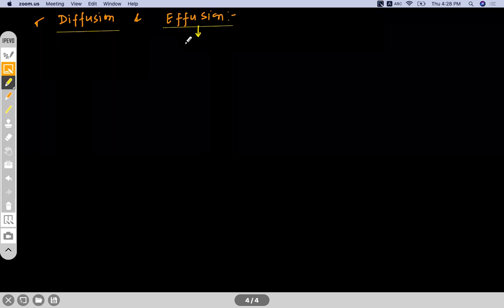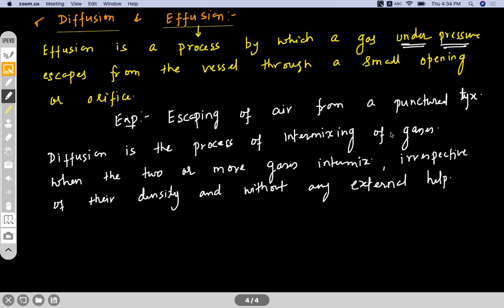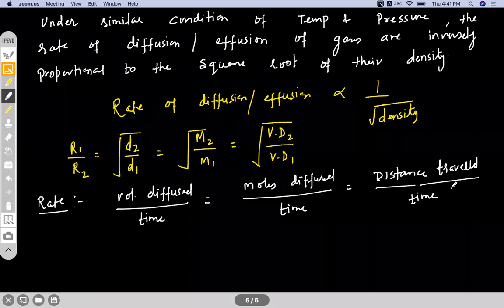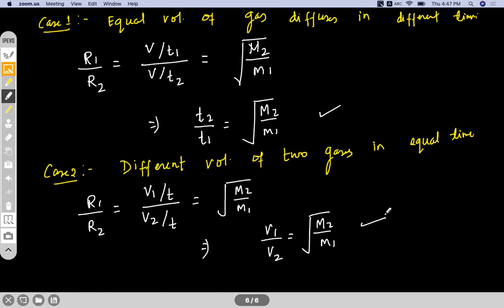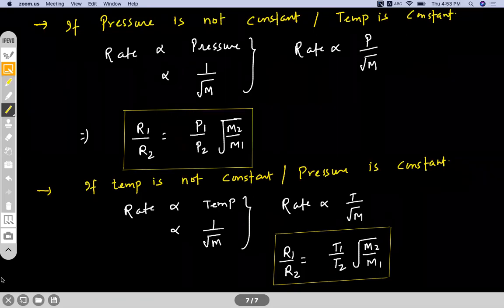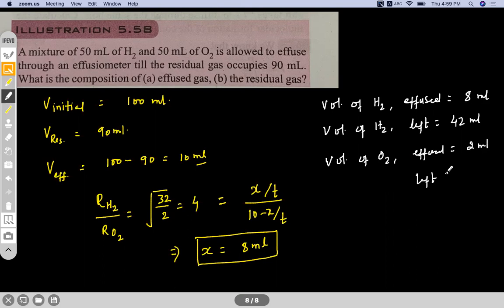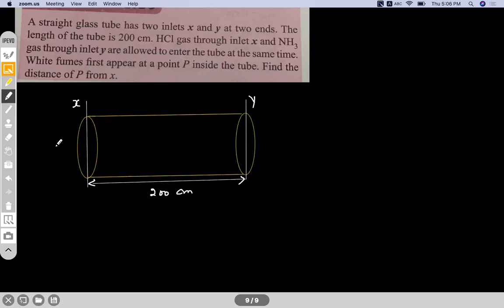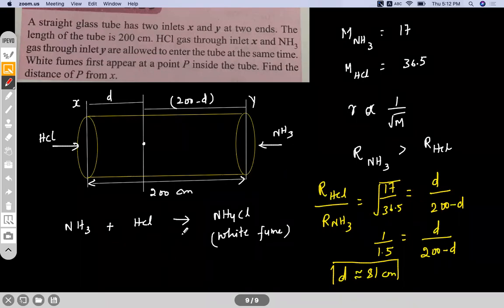Diffusion and Effusion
Diffusion and Effusion, Rate Formula, Numericals